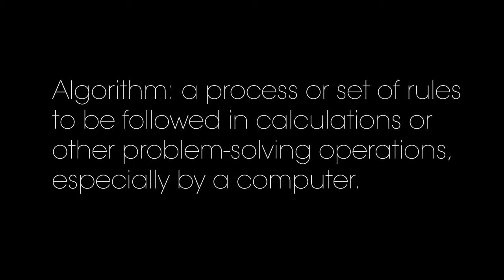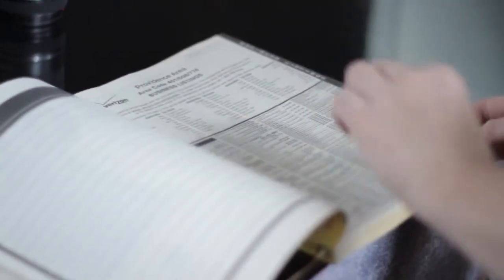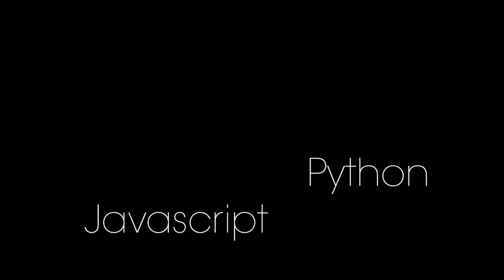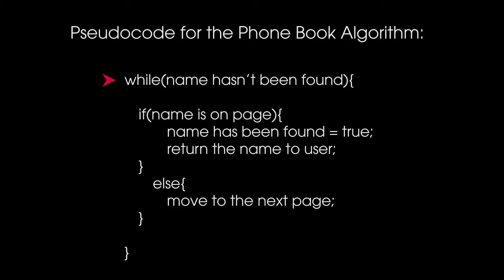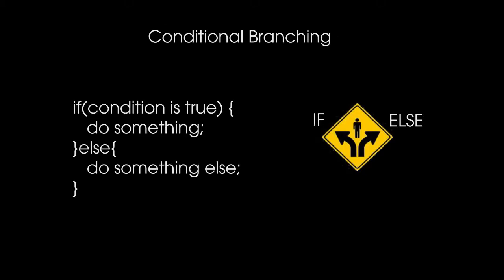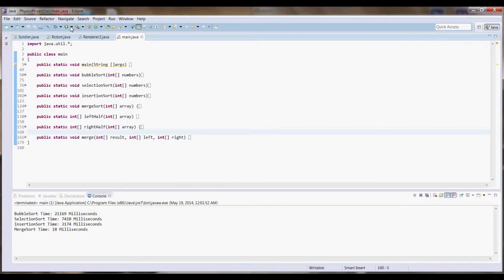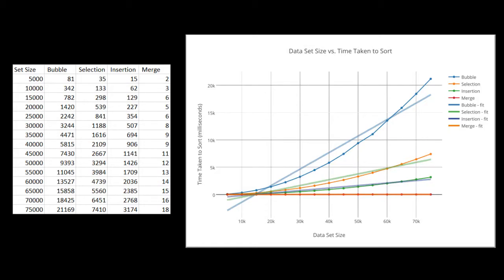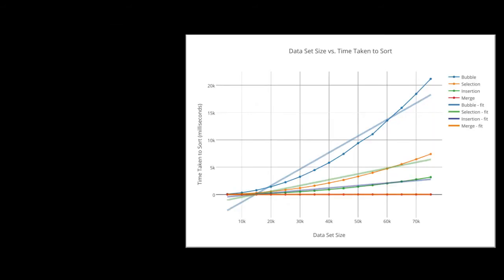Sorting Algorithms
We tested some of the different sorting algorithms in this experiment, comparing the size of randomized data sets versus time taken to sort.